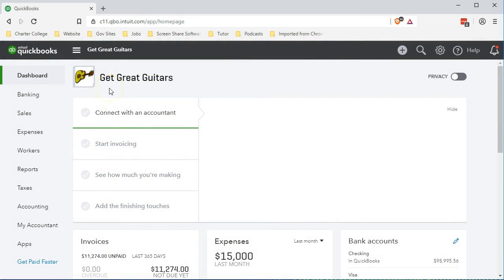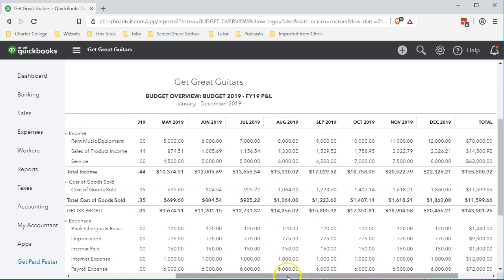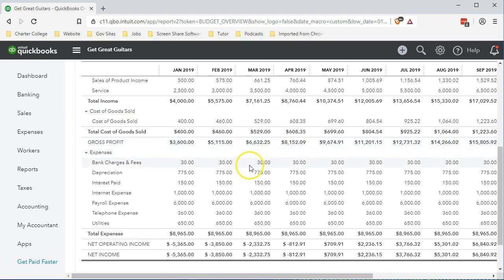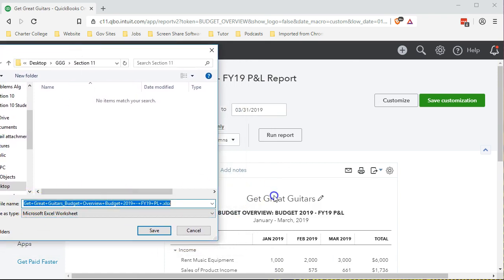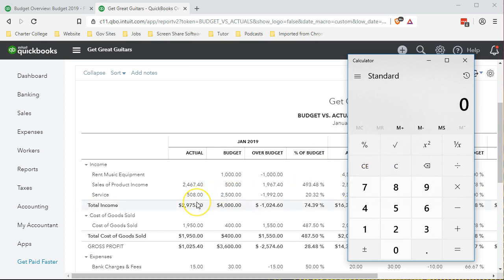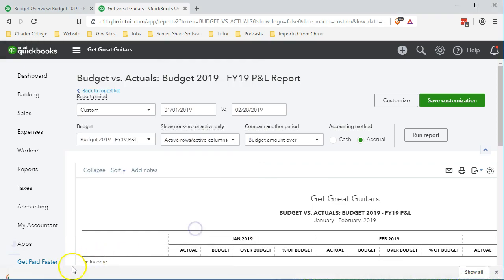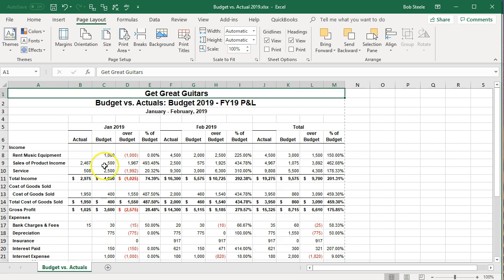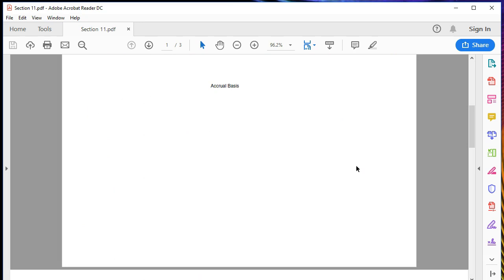QuickBooks Online 2019-Budgeted Profit and Loss Report